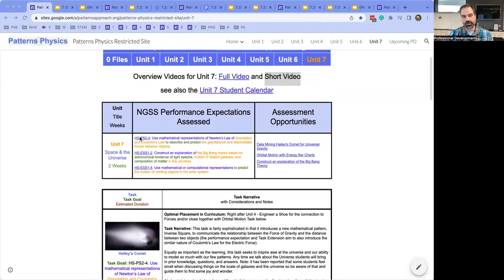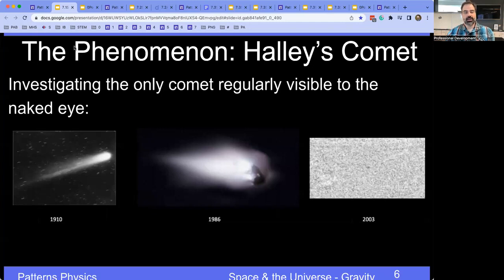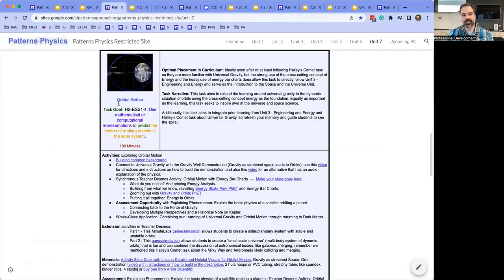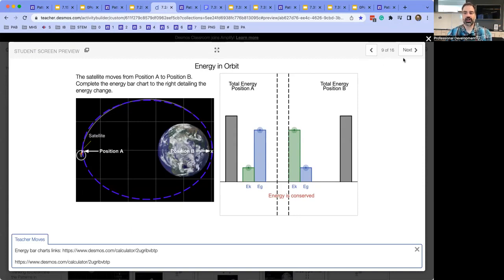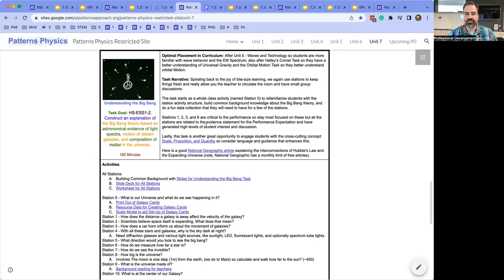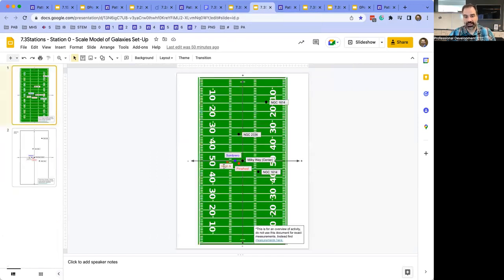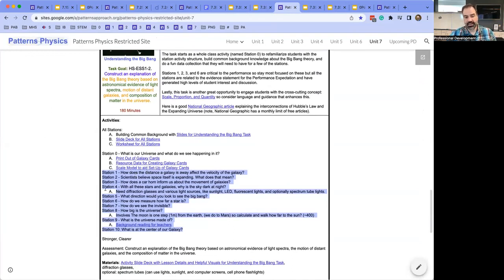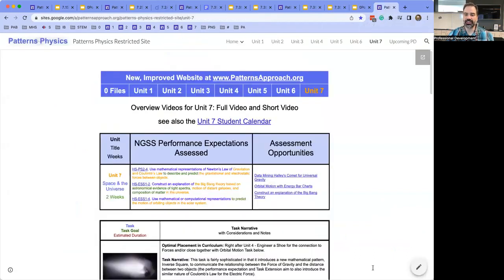Patterns Physics - Unit 7 - Space and the Universe - Short Overview